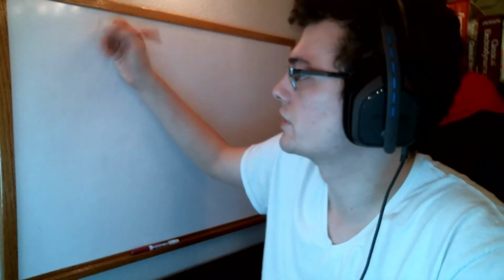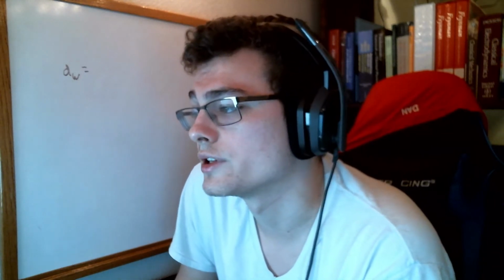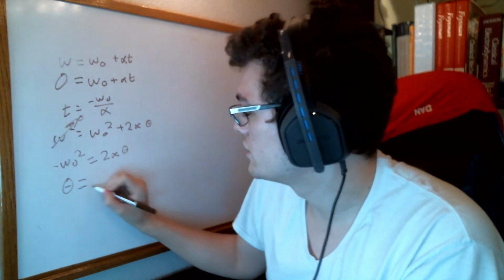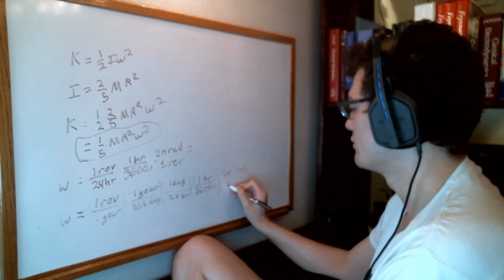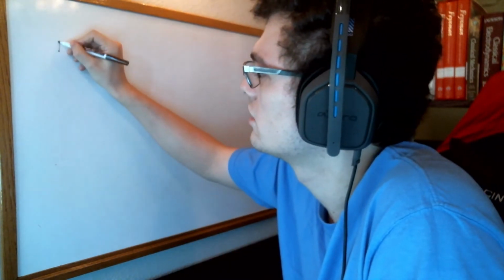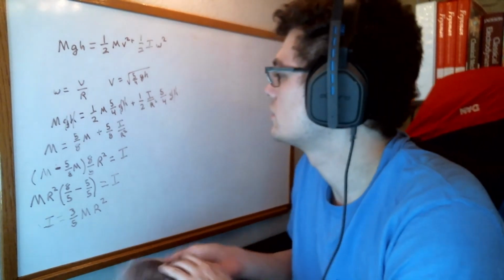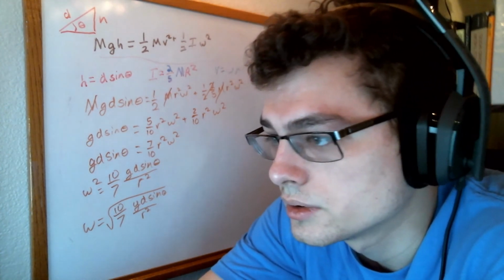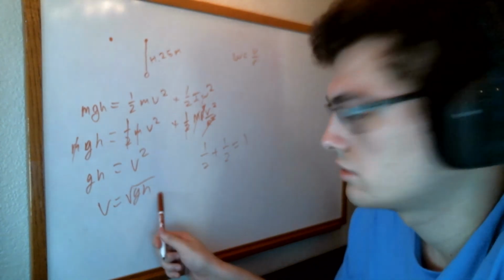UNT PHYS 1710 9-2 Recitation video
Example problems for rotational motion.